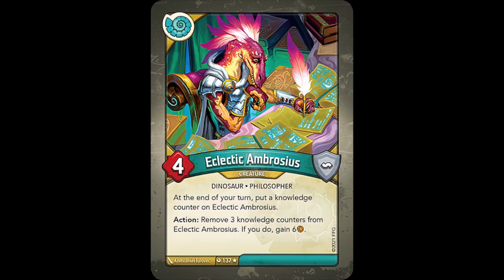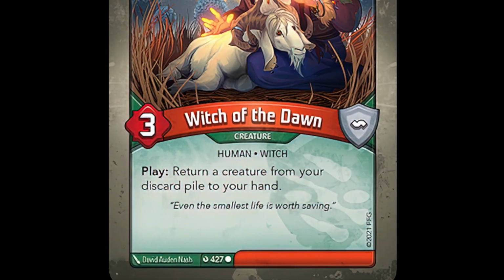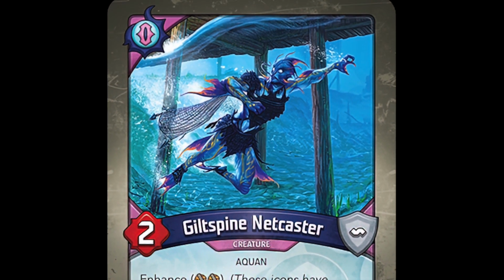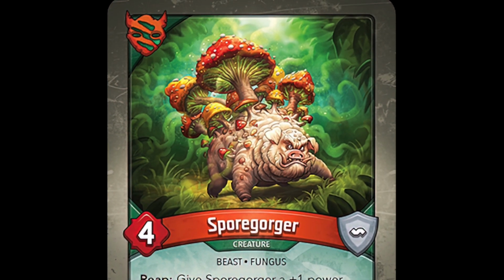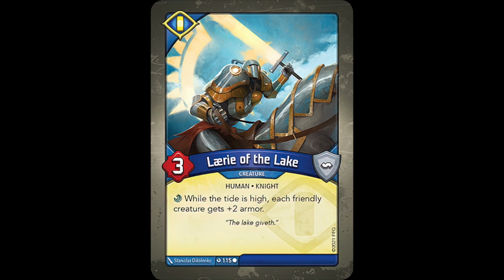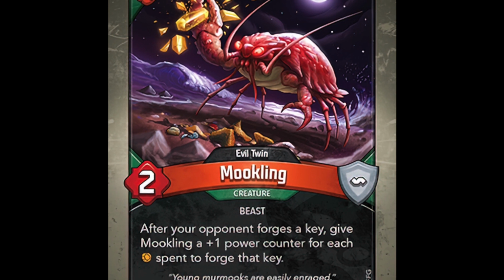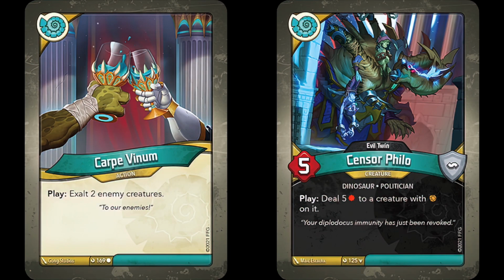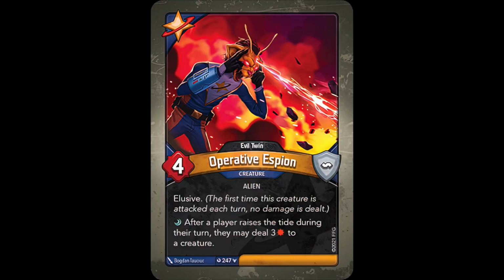The Best and Worst of Evil Twins in KeyForge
Evil twin creatures are a really neat addition to the game of KeyForge, but some are definitely better than others! This video analyzes eight evil twins throughout Dark Tidings and determines whether they're better or worse than their original counterpart. Let me know what you guys think down in the comments!